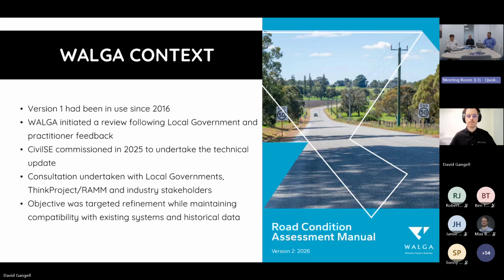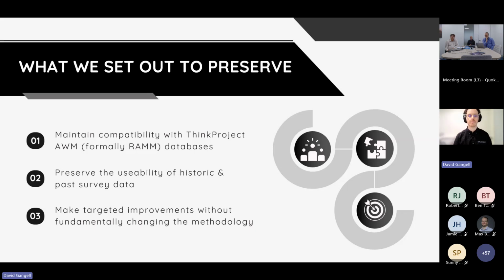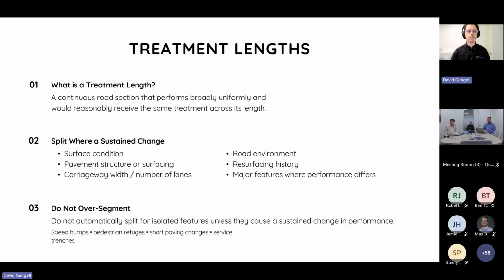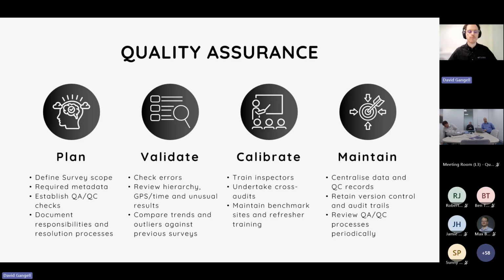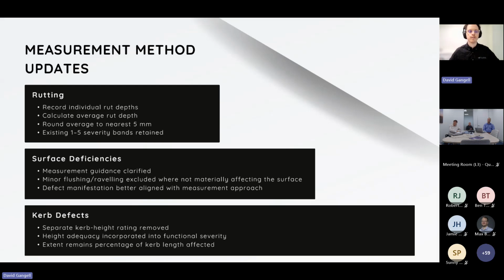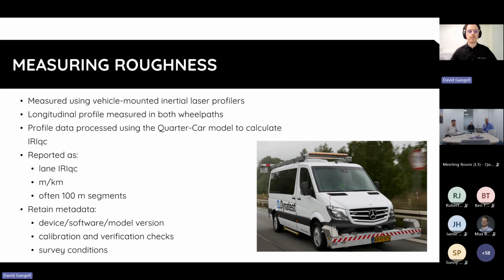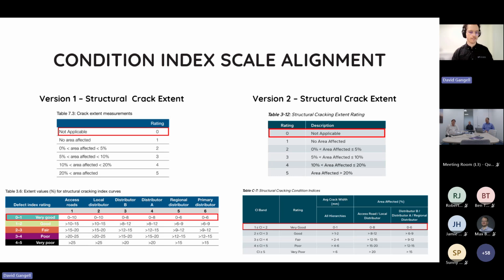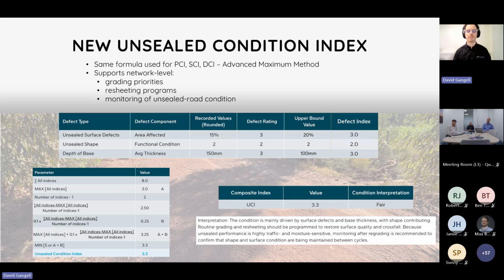WALGA Road Condition Assessment Manual Webinar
The WALGA Road Condition Assessment Manual (first published in 2016) is a critical resource for Local Governments in evaluating the status of their road networks and sets out a replicable, reliable, and accurate methodology for logging defects and computing condition indices.

After a comprehensive review and consultation, WALGA is pleased to release the revised WALGA Road Condition Assessment Manual.

This webinar provides an overview of the process to update the Manual and summarise the significant changes. There will be an opportunity for questions.